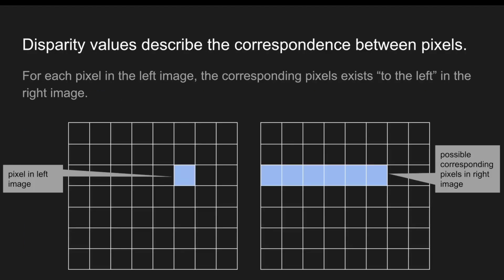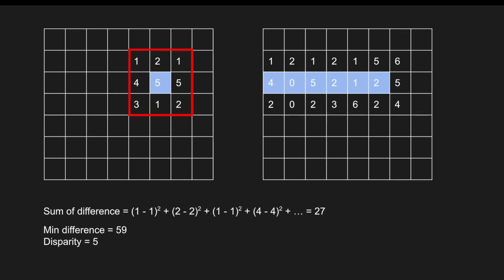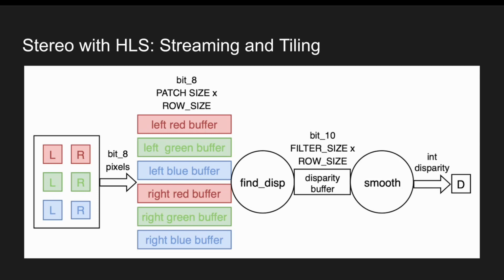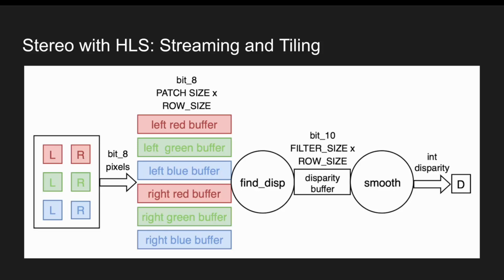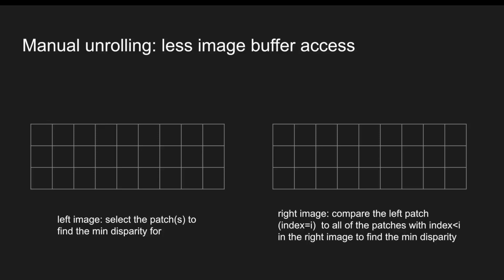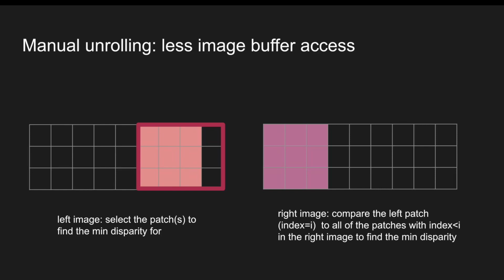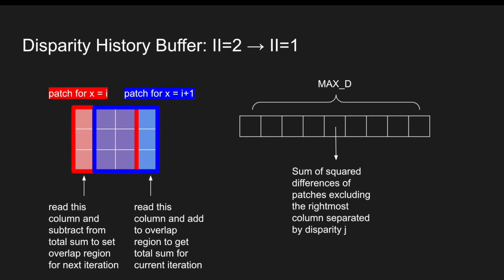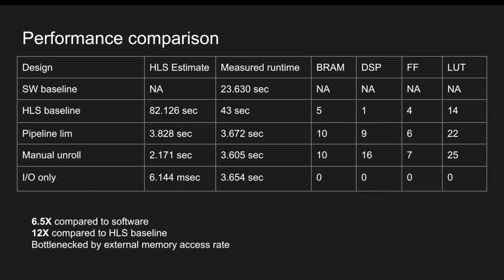Stereo Disparity Map Acceleration with HLS (team 3a) || Final Project || ECE5775 FA22 @ Cornell